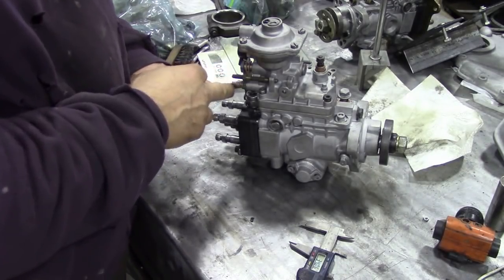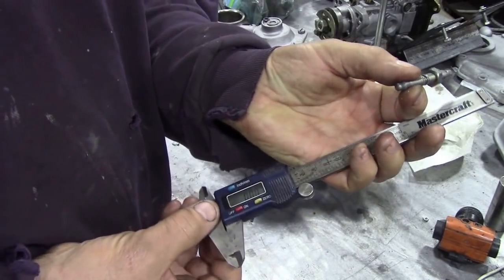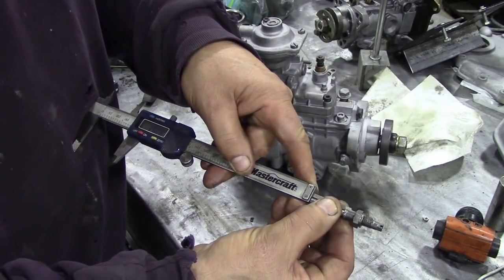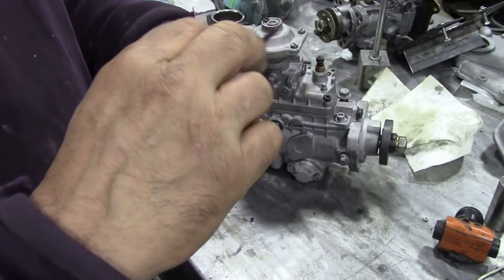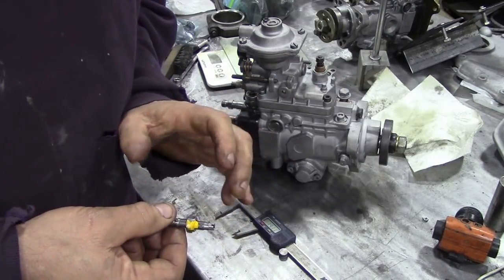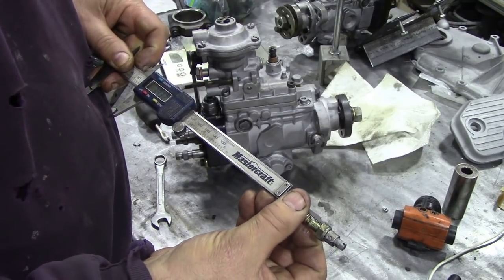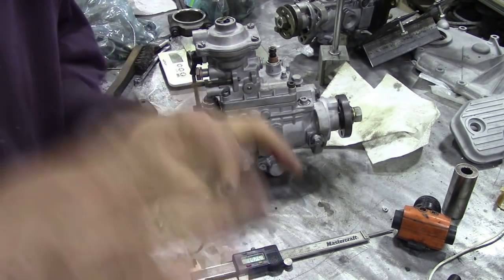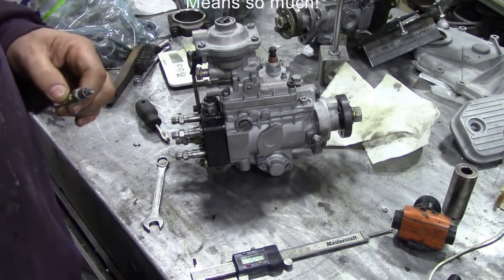200/300Tdi VE injector pump initial starting point for volume screw